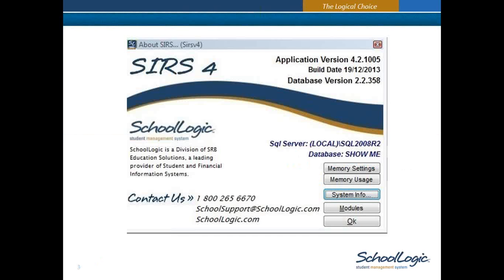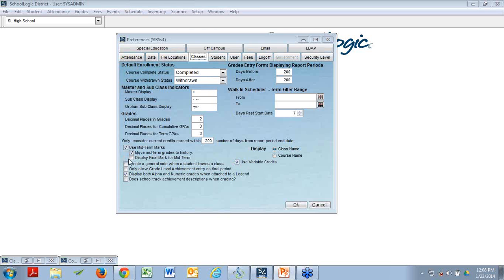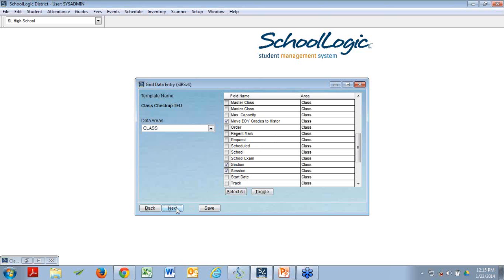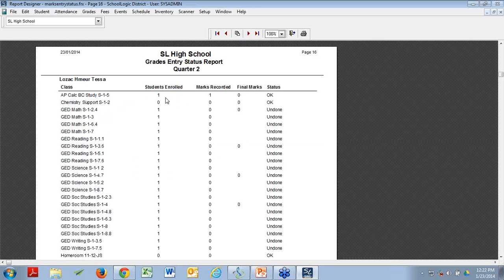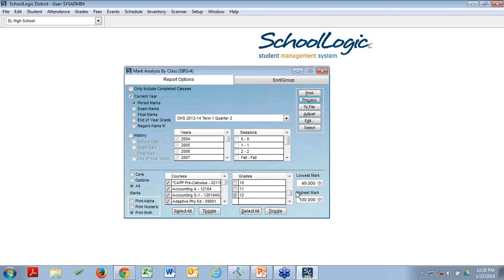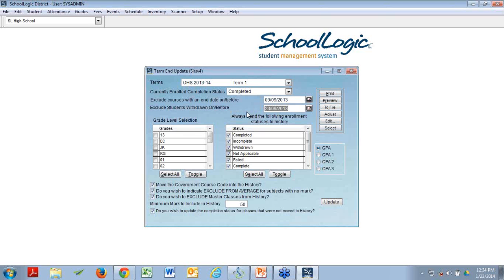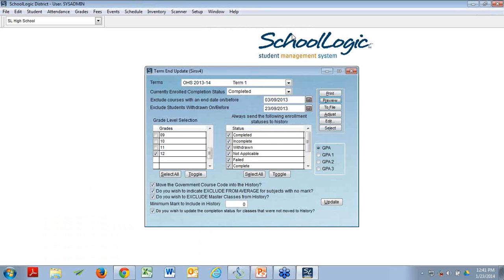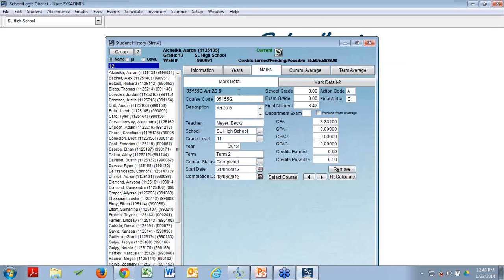Term End Update for SIRS 4 Jan. 23, 2014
For users of SIRS 4, this SchoolLogic video discusses choices to review before running a Term End Update. Highlights: The Spreadsheet Data Entry function and Grade Analysis Report. Both can provide a variety of info.